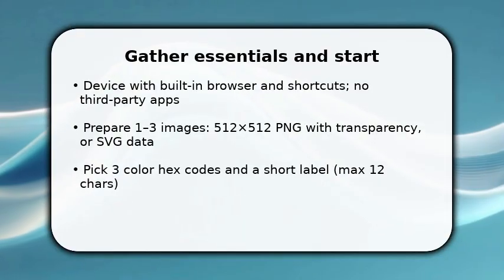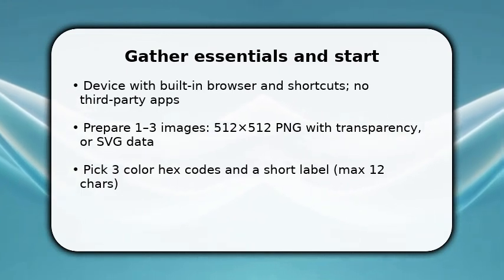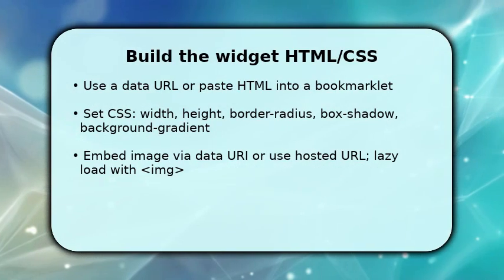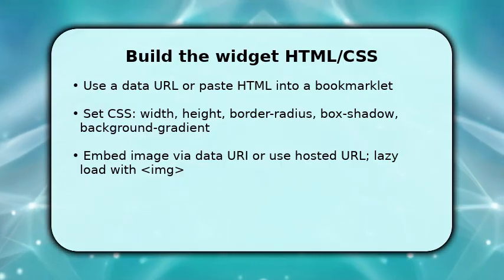How to Get Cute Widgets Without Apps - Step by Step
How to Get Cute Widgets Without Apps - Step by Step | 🔒 Surfshark VPN Deal — Stay private and secure. $1.99/mo + 3 Months Free ▸

Discover the art of crafting adorable widgets without relying on apps. This step-by-step guide will walk you through selecting materials, design techniques, and creative assembly methods to produce charming custom widgets for your home or office.